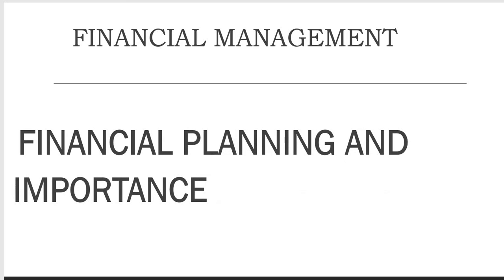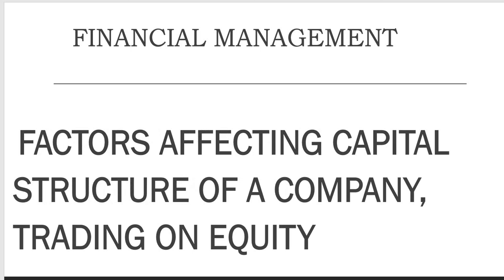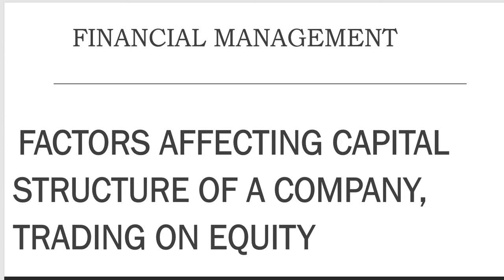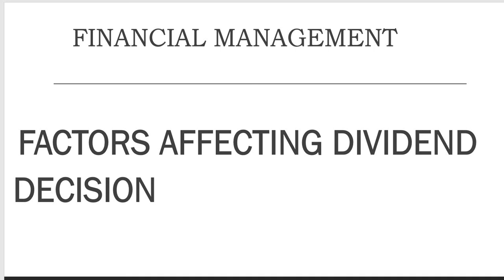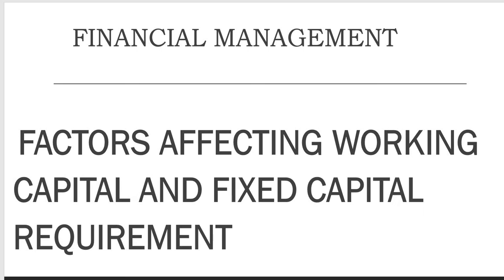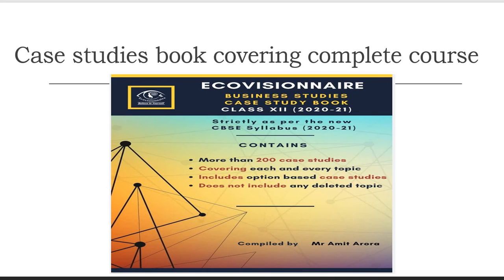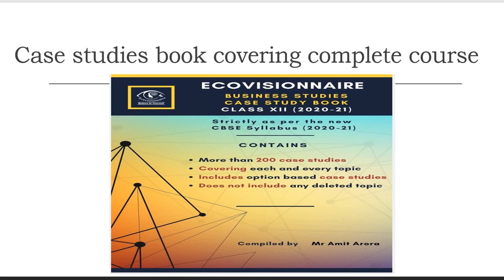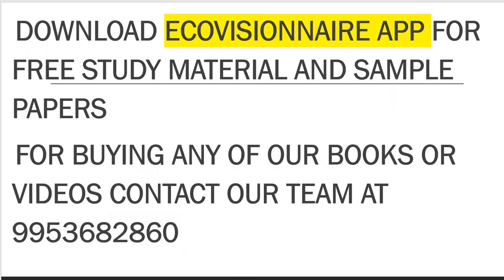CBSE BUSINESS STUDIES MOST EXPECTED QUESTIONS CHAPTER - FINANCIAL MANAGEMENT BY AMIT SIR